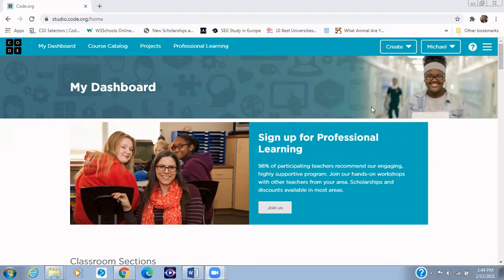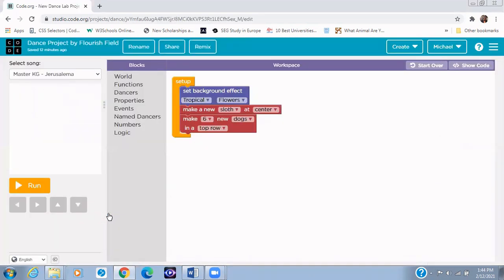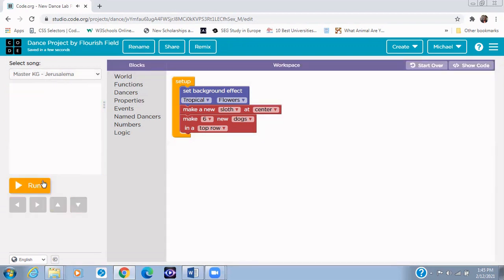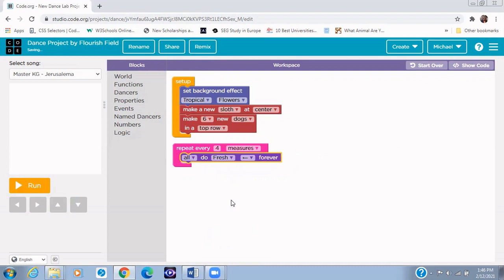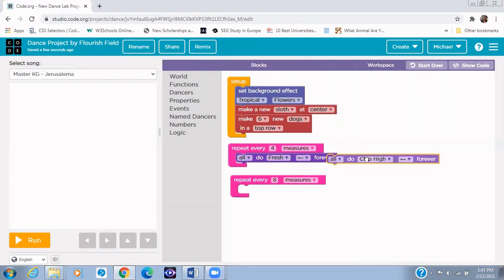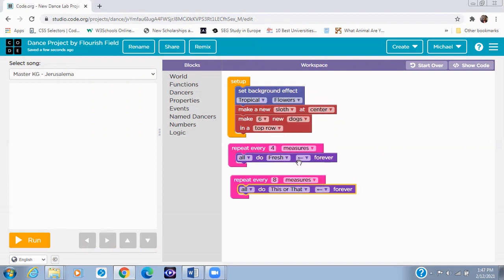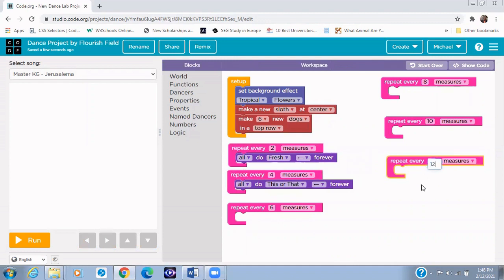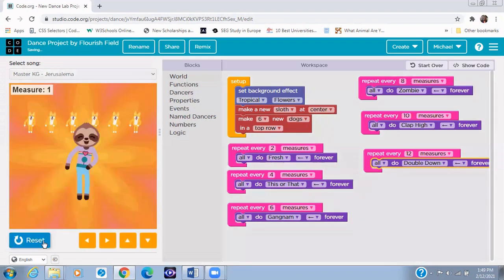Dance Party Lab Tutorials: How to create a Dance Project on Code.org (Part 2)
This video is the continuation of how to create a dance project with code.org. Ensure that you watch till the end, it promises to be fun.

Our sprite would follow instructions to dance to popular music jerusalema by masterkg featuring

We would be using the computing concept called events to create this project. Enjoy!!

If you have any questions, suggestions and contributions feel free to use the comment section.